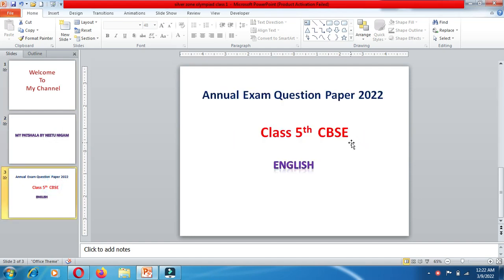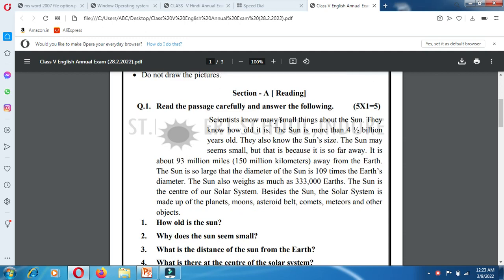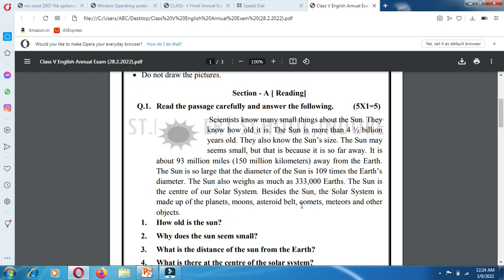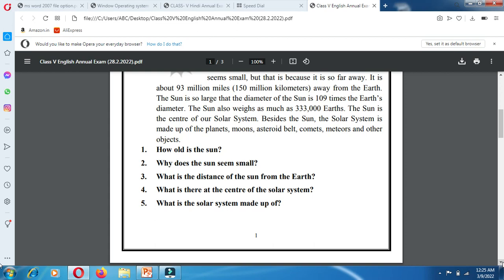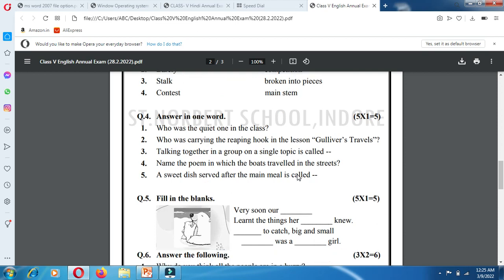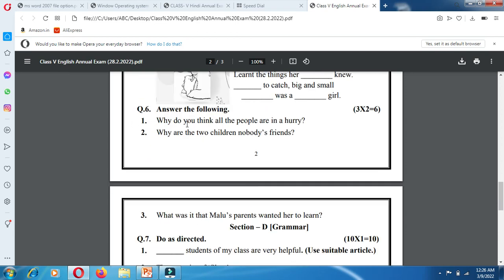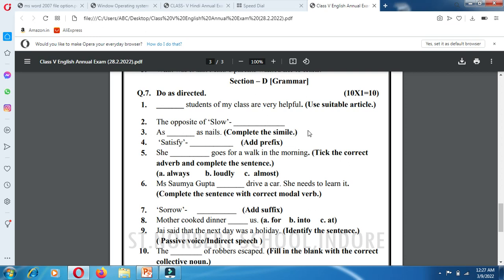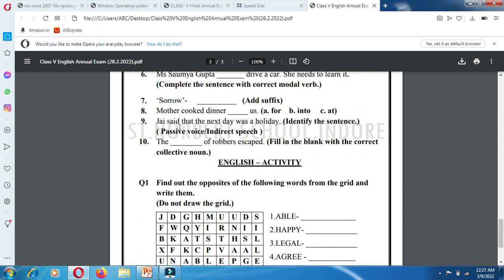class 5 CBSE Annual exam paper 2022 ENGLISH // 5th class English exam paper 2022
# My patshala by neetu nigam
class 5th
Annual Exam English  Question Paper 2022

class 5 CBSE Annual exam paper  2022 Hindi/5th class Hindi  exam paper 2022